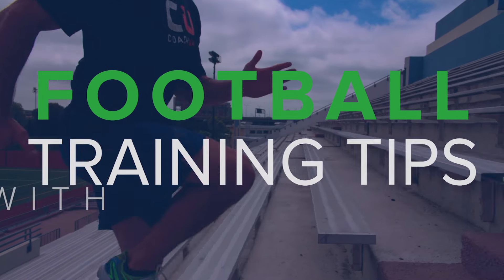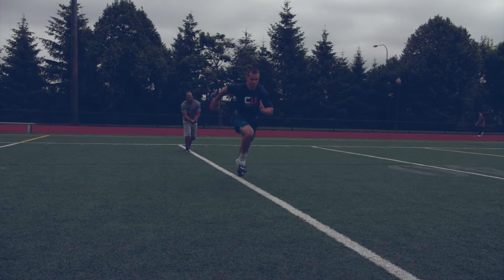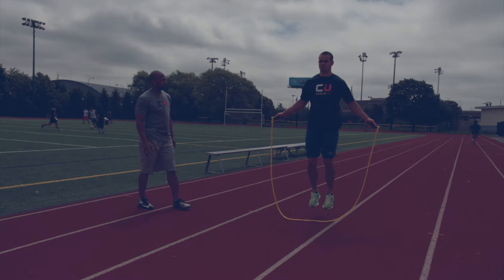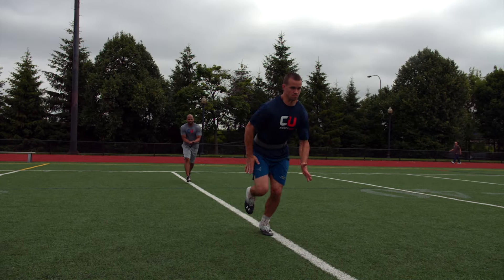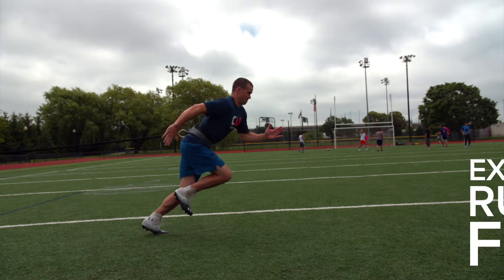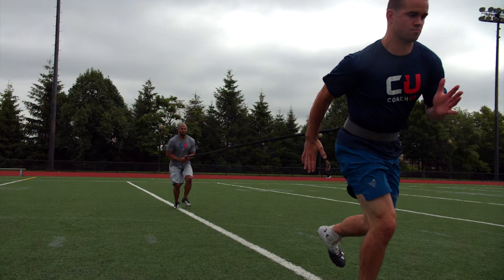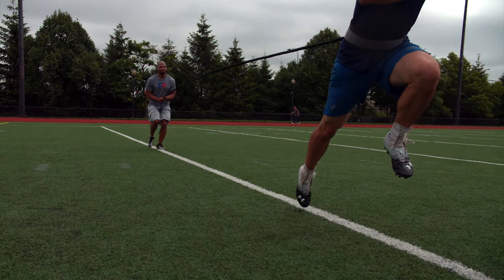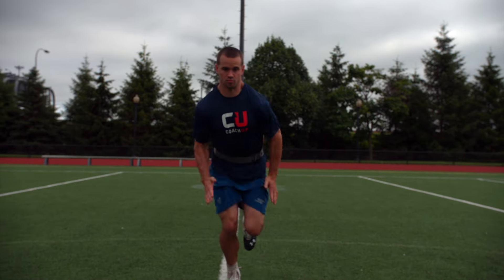Resisted Bounding | CoachUp Football Training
CoachUp partnered with SKLZ and CitySports to bring you the very best tips, drills, and workouts to prepare you for your best Football season yet. This video will help you with Bounding.

CoachUp is a service that connects athletes with private coaches. We believe that private coaching is the secret to reaching the next level in sports + life. With thousands of coaches across the country, and hundreds of training sessions happening every day, we are the nation's leading private coaching company. We are also a team of athletes and coaches, including our founders, Jordan Fliegel (basketball) and Arian Radmand (sailing). And we are dedicated to our mission: help kids change the trajectory of their lives through sports.